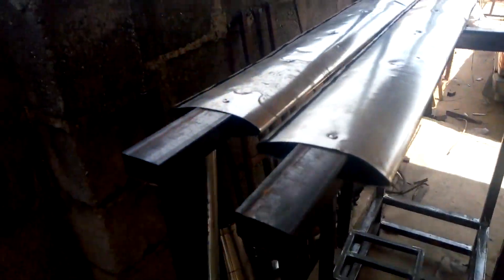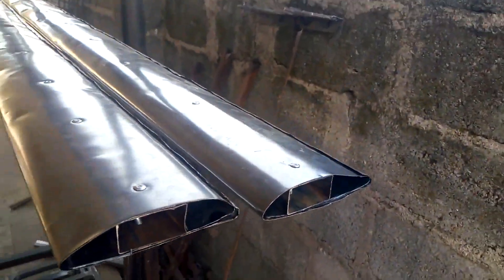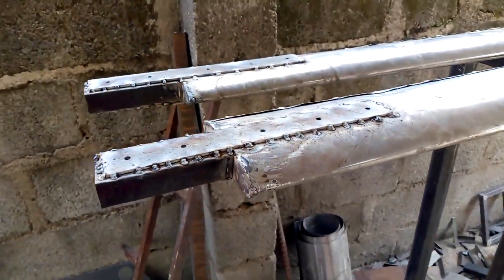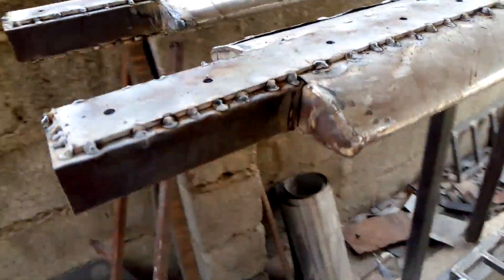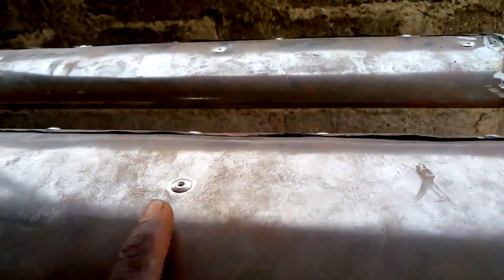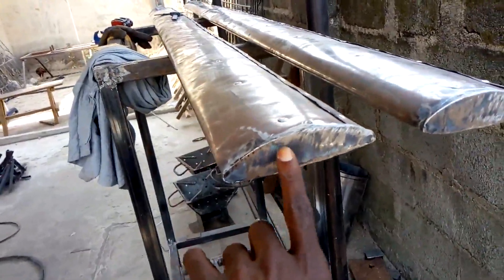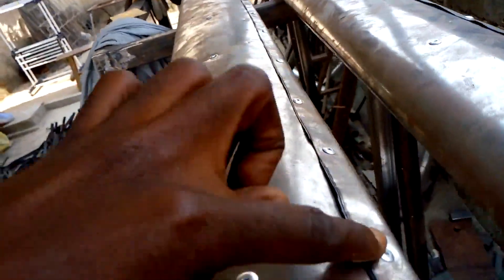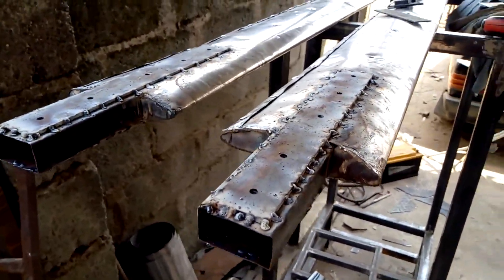Home Built Rotor Blade For Ultralight Helicopter - part 1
In this video you will a walk through of first phase of home built ultralight helicopter main rotor blade, for more  of this kind of video make sure you subscribe and click on the bell notification icon for all notifications that you will never miss any of my ultralight home built helicopter videos again thank you.